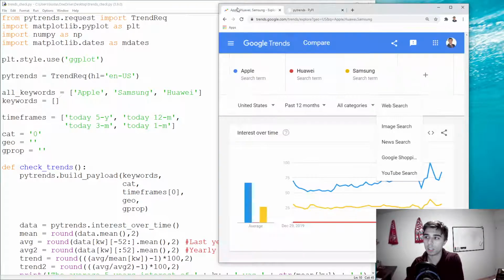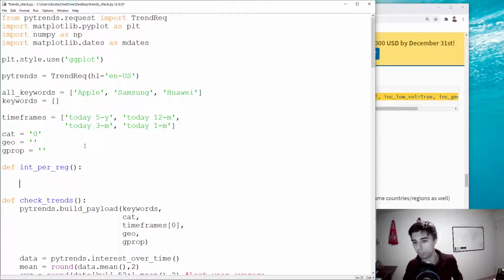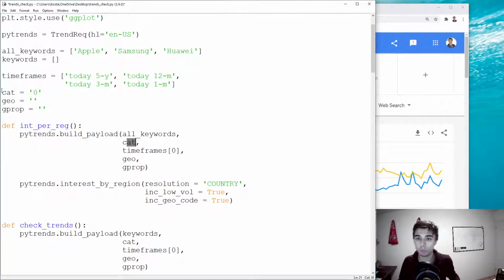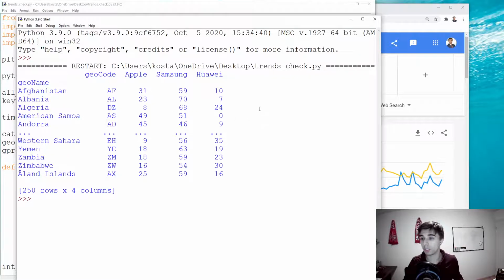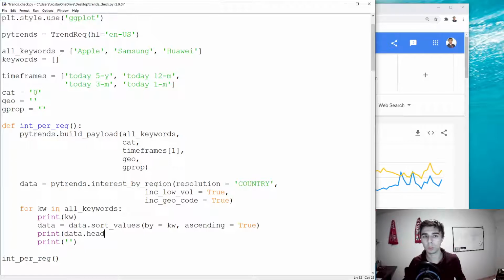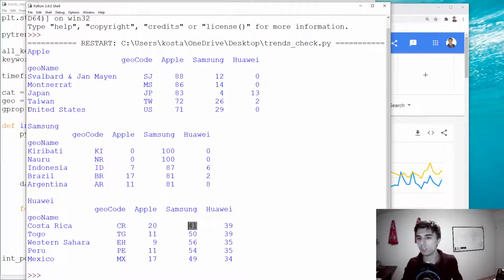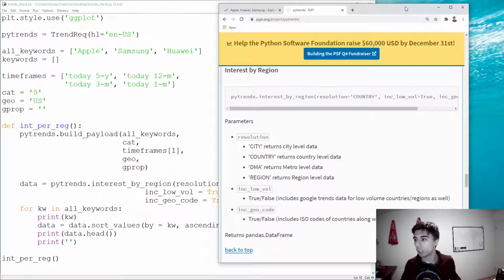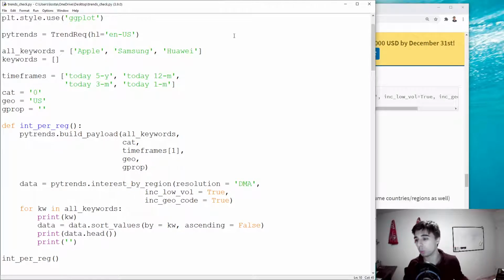Interest per region analysis - Google trends with Python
Using the Google trends data, we can analyze different keywords, and also compare their interest among them in different regions. This can help us make better and more informed decisions.

The video is part 3 of the tutorial series focused on Google Trends, using the pytrends library, and is focused on relative comparison of keywords in different regions.